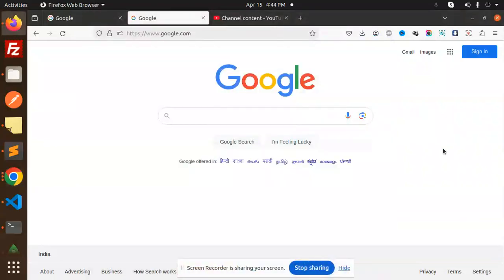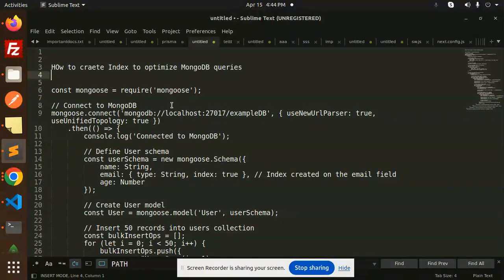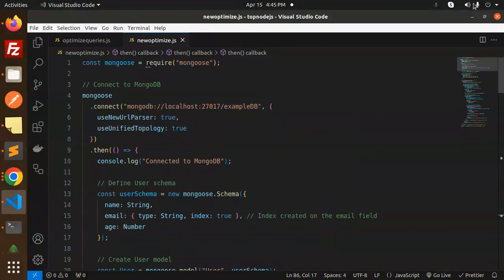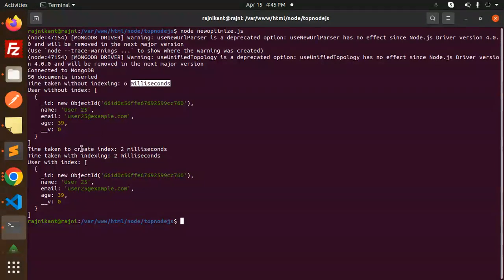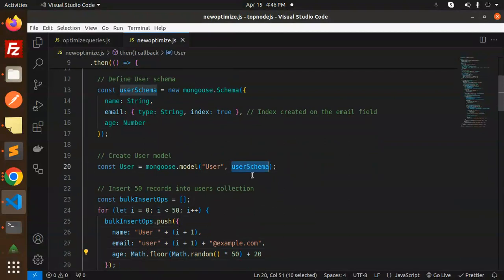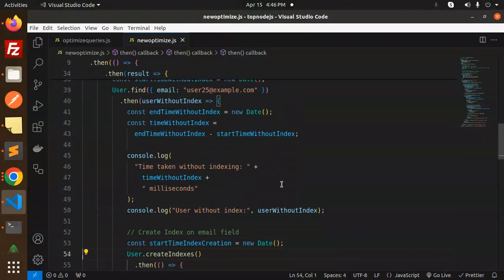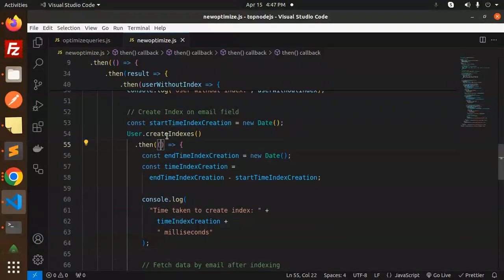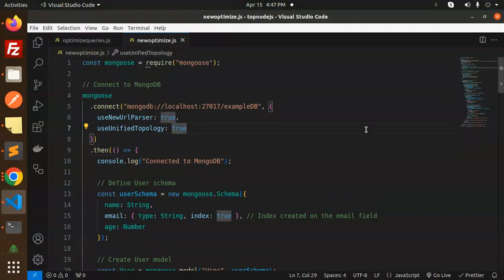Mastering MongoDB Indexing: 🚀 Enhance Query Performance and Efficiency!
How can indexes speed up queries in MongoDB?
How do I create a good index in MongoDB?
How to improve performance of a query in MongoDB?
What are indexes how do they support the efficient execution of queries in MongoDB?
Supercharge Your MongoDB Queries: The Ultimate Indexing Guide! 💡
Maximizing MongoDB Performance: Harnessing the Power of Indexing! 🔍
MongoDB Indexing Demystified: Turbocharge Your Database Queries! 🚀
Indexing Mastery: Optimizing MongoDB for Peak Performance! ⚙️
MongoDB Query Optimization: Unleash the Potential with Smart Indexing! 📈
Accelerate MongoDB Queries: A Deep Dive into Advanced Indexing Techniques! ⏩
Efficient Querying with MongoDB: The Art of Strategic Indexing! 🎯
MongoDB Indexing: Fine-Tuning Your Database for Lightning-Fast Responses! ⚡️
Unlocking MongoDB's Full Potential: Mastering Indexing for Optimal Performance! 🔓
Indexing Magic: Elevate Your MongoDB Experience with Proven Strategies! ✨

Nest